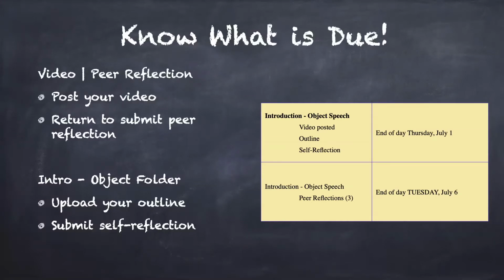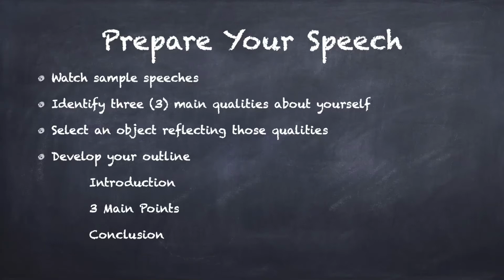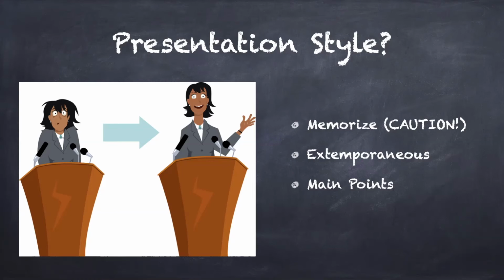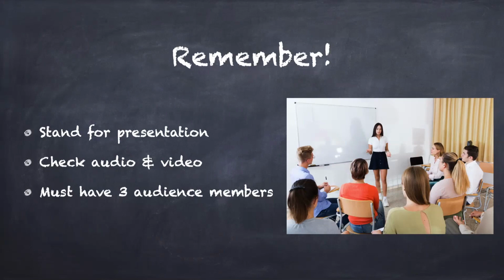Introduction Object Speech Instructions